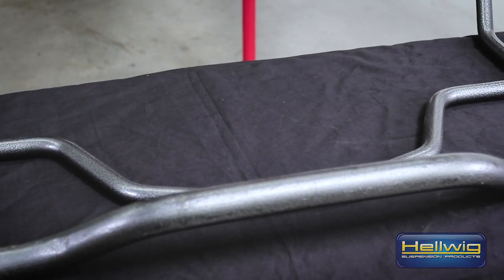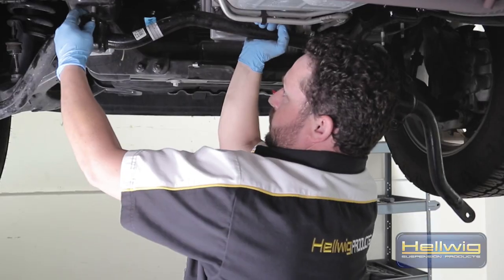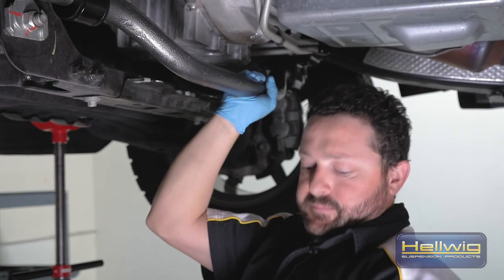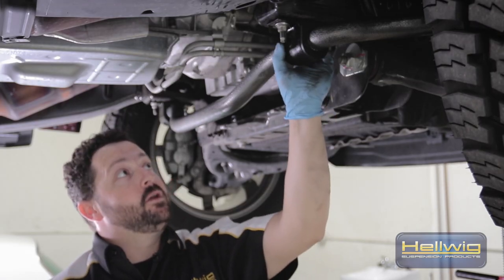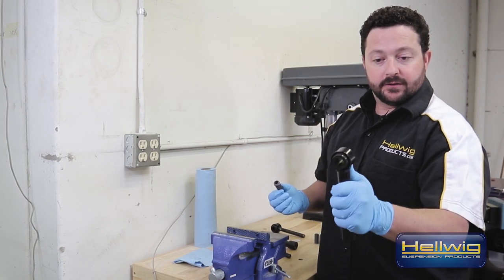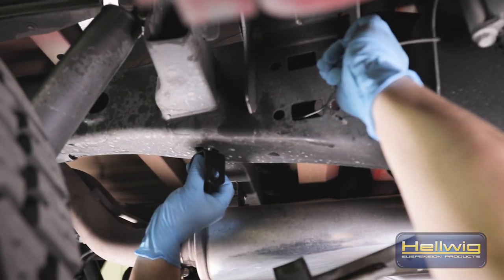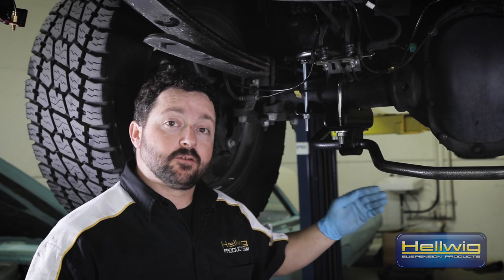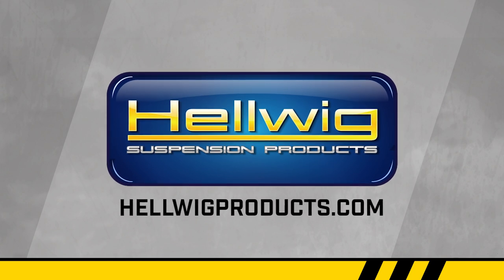F150 Sway Bar Install - How To Video | Hellwig Products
Learn how to install both front and rear sway bars with our West Coast and International Sales Manager, Mike Hallmark.

Mike will take you through the steps of removing the stock front sway bar, and installing the upgraded Hellwig Front Sway as well as the addition of the Hellwig rear sway bar.

This particular installation is on a 2016 Ford F-150, but can be used as an installation reference guide for any vehicle.